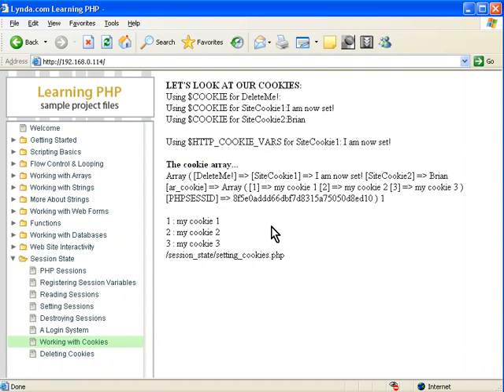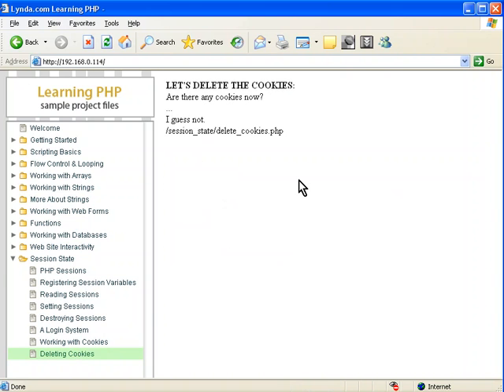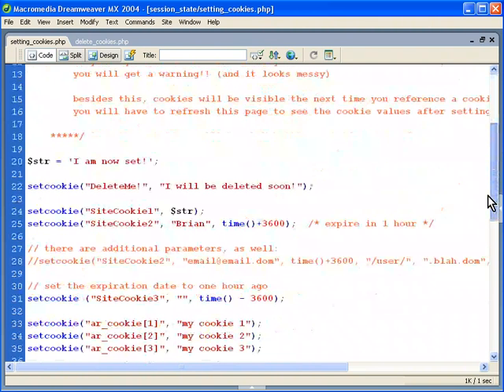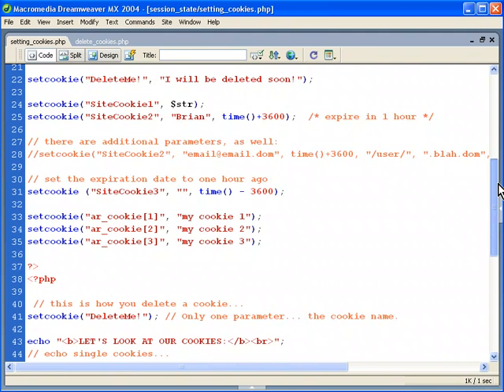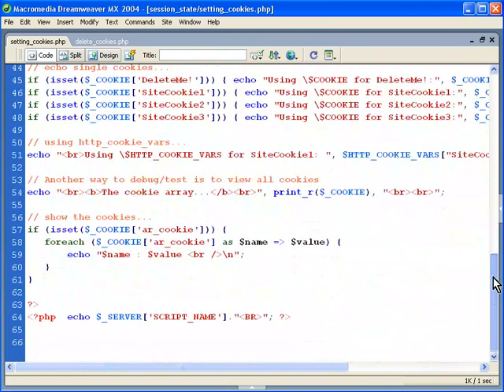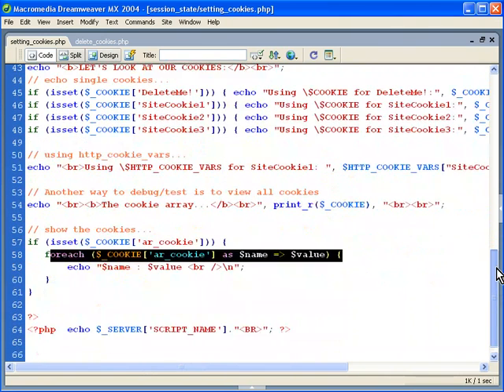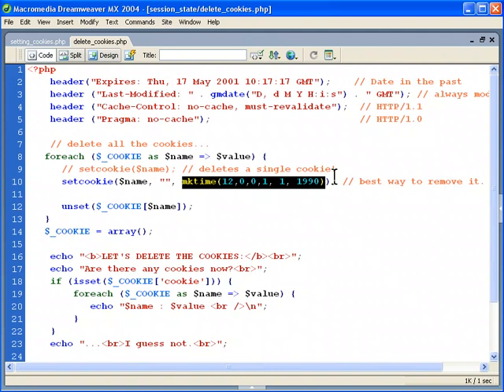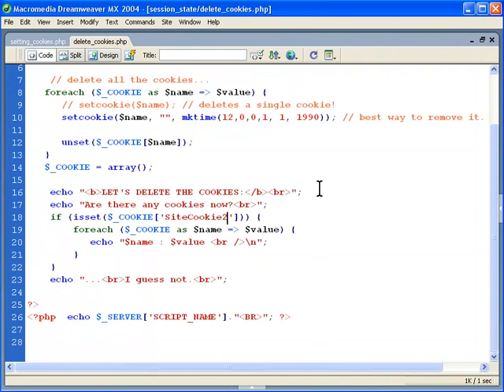PHP Essential Training - Chapter 12 - Session State [06 - Working With Cookies].